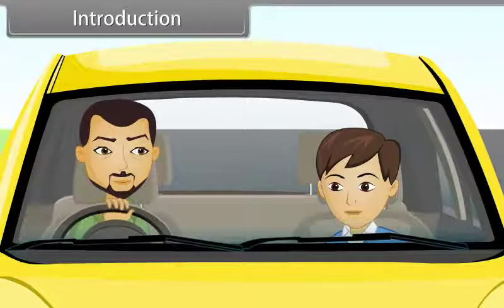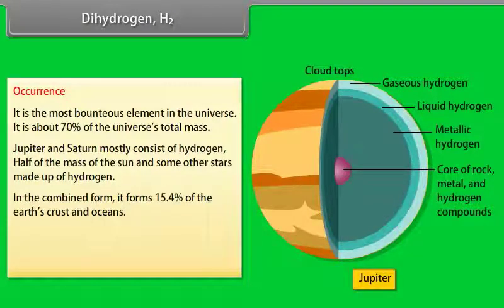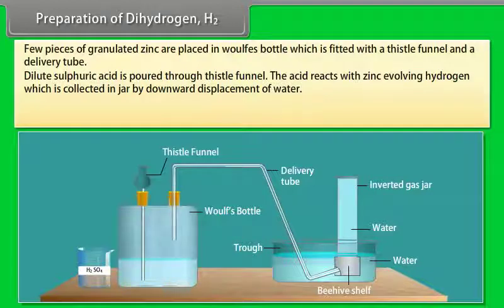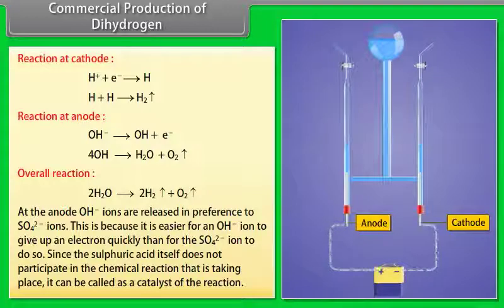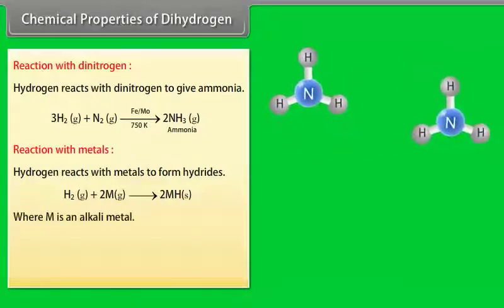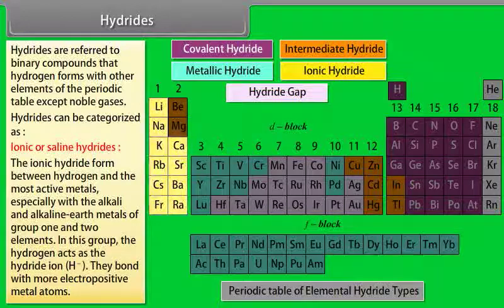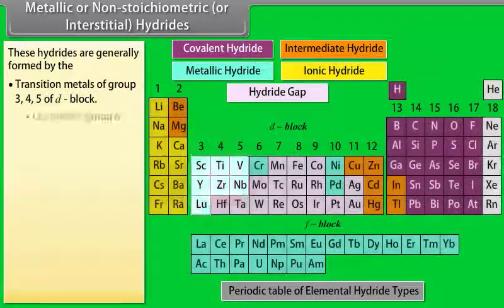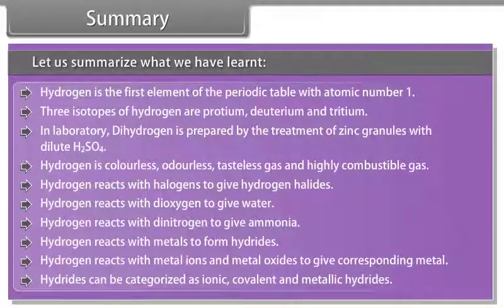11TH CLASS - CHEMISTRY - HYDROGEN - PART 01